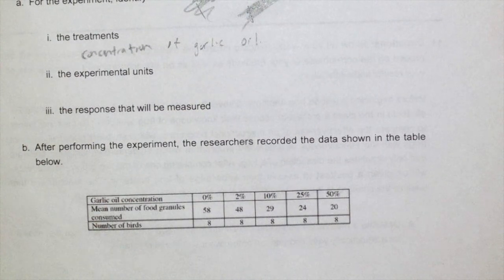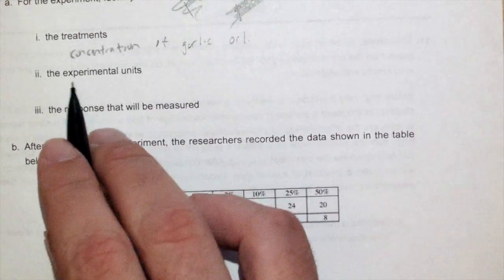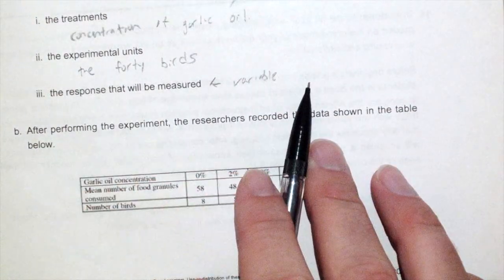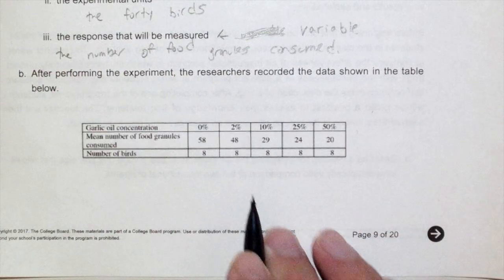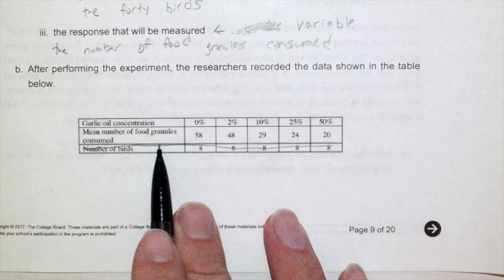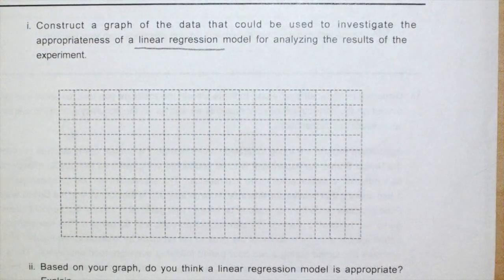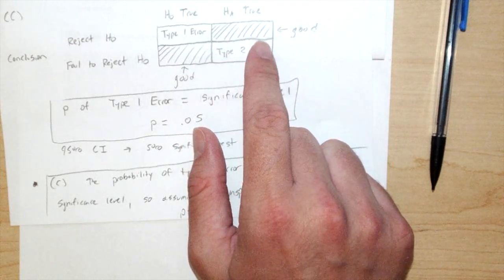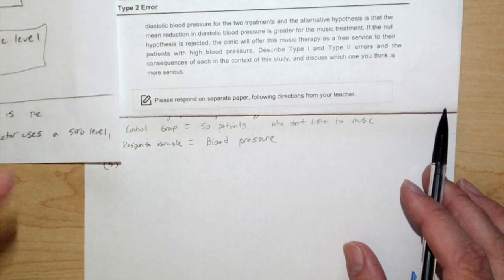AP Statistics Review Set 6 Part 2